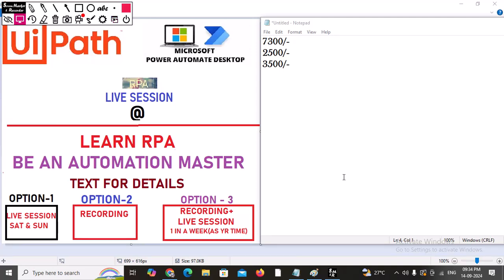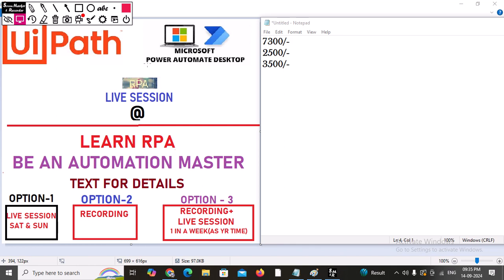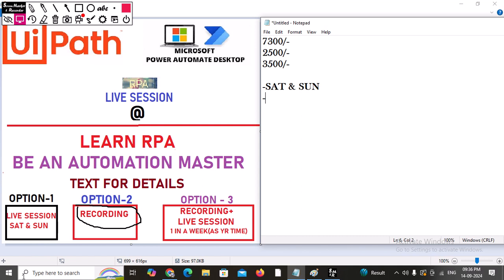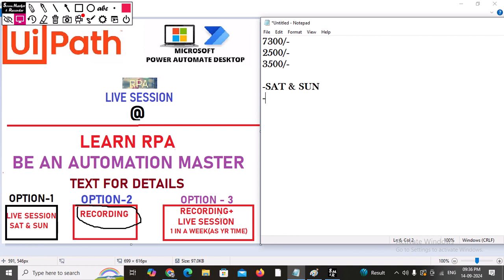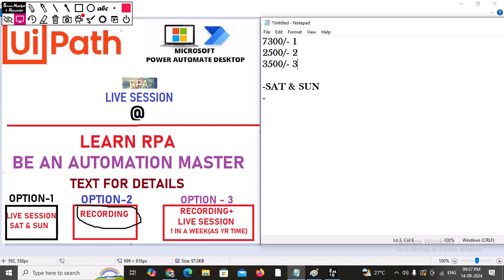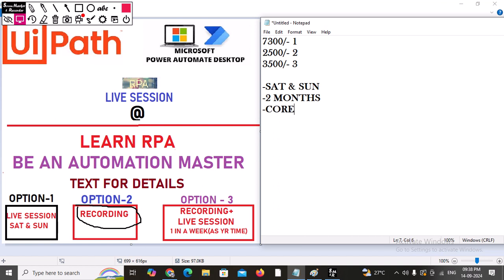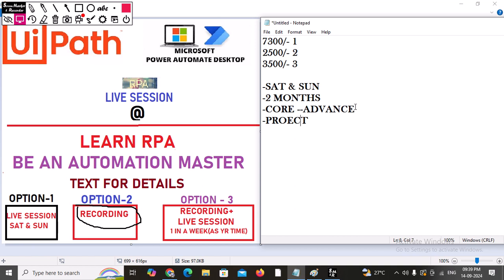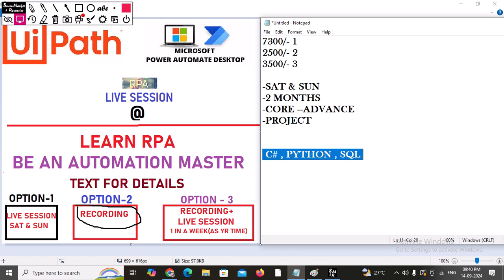RPA-UIPATH & POWER AUTOMATE DESKTOP BATCH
UIPATH & POWERAUTOMATE TRAINING